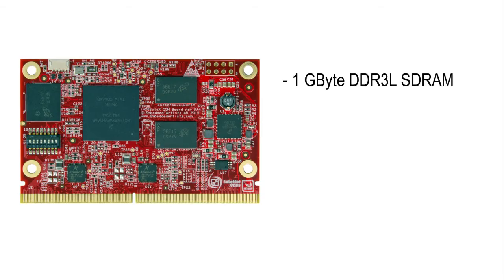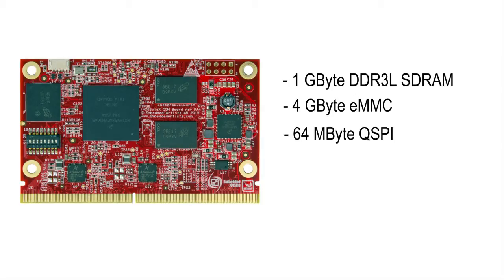iMX6 SoloX COM Board - Introduction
This video introduces Embedded Artists i.MX 6 SoloX Computer on Module (COM)